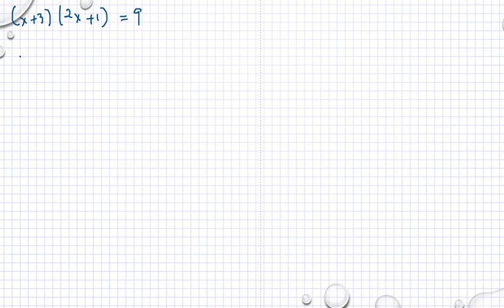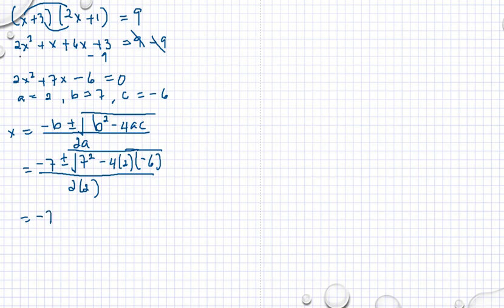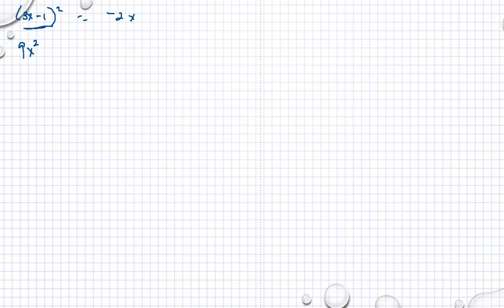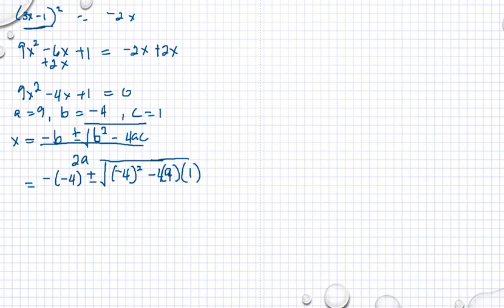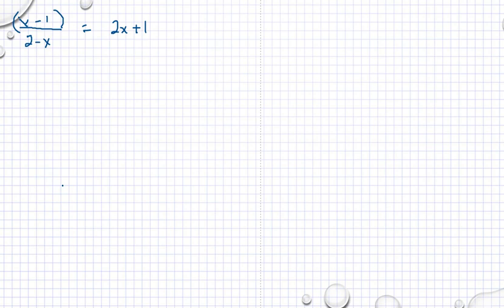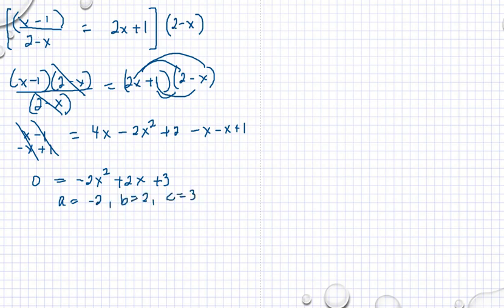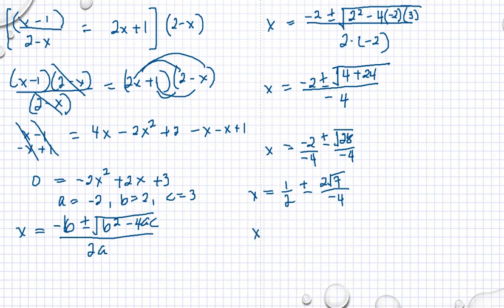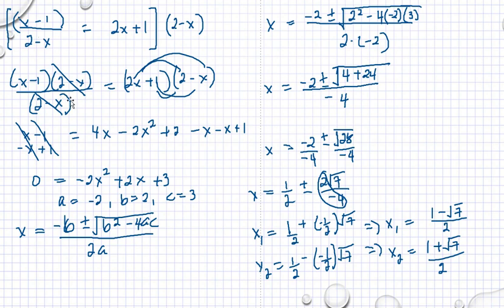Algebra Solving Quadratic Equations Quadratic Formula part 2